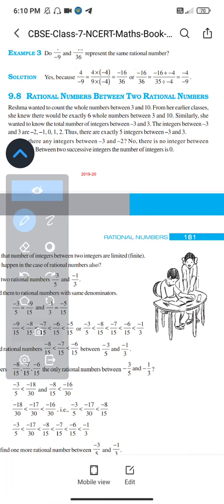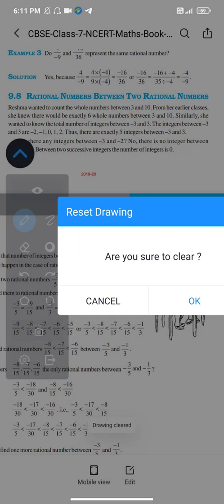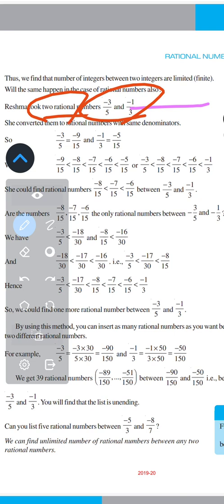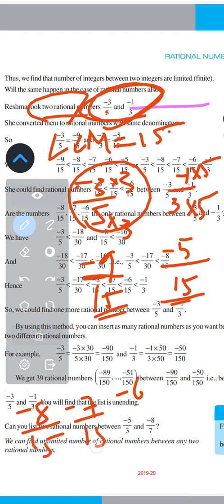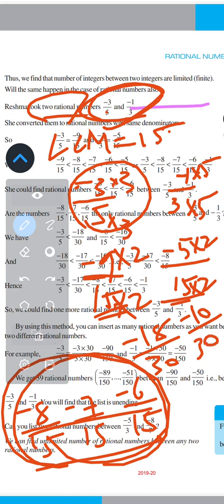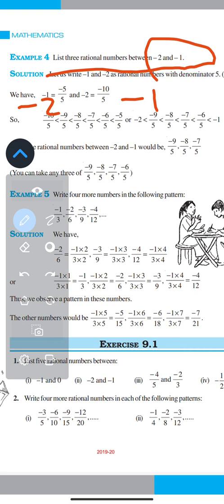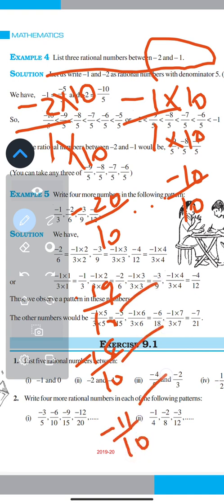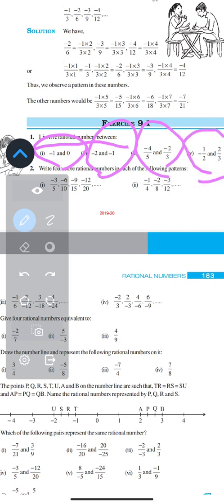Rational Numbers Between Two Rational Number